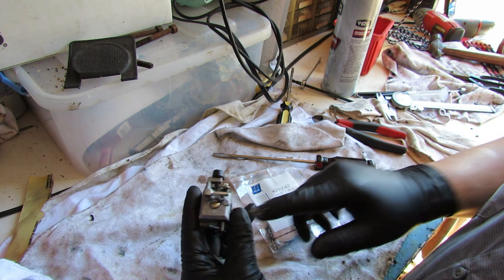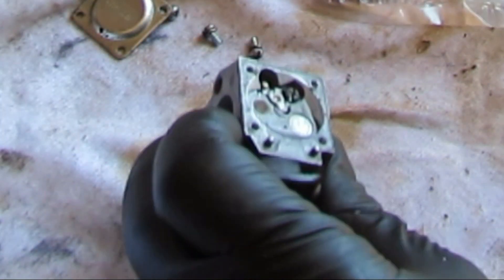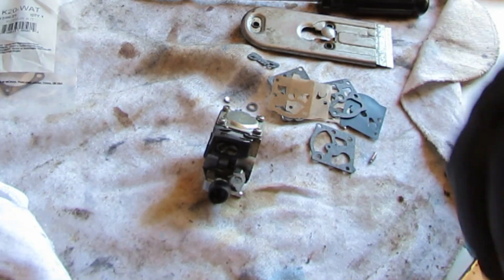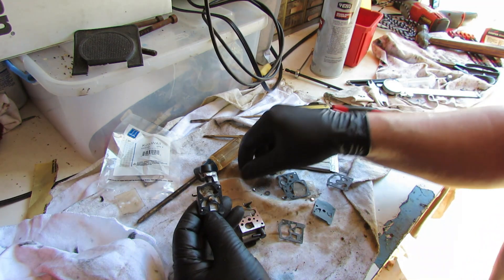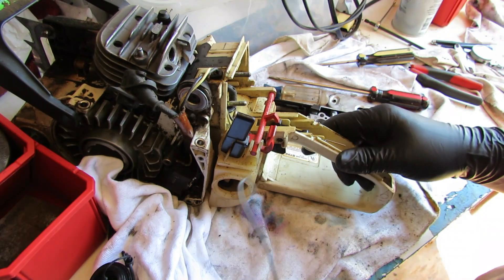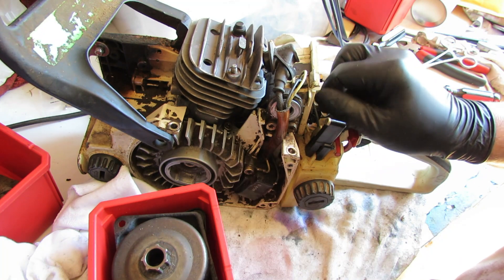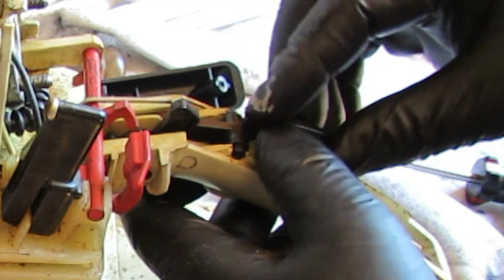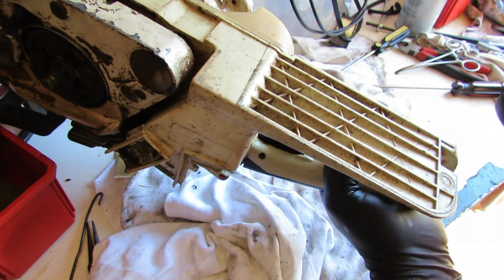Part 4 Stihl 026 Rebuild: Carburetor Rebuild and Final Assembly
This Stihl 026 was donated (Thank you David!) as a non running power saw with low compression to the channel for me to fix and get running. Check out this video series on how to rebuild this chainsaw. This process would be very similar to the MS260.

Nitrile Gloves
Solder to Check Squish
Dial Caliper
Caber Rings for 026 or MS260
Piston Bearing for 026 MS260
Husqvarna 2-Stroke Oil
Dispenser syringe
Three Bond 1184
Sand Paper
Fine Scotch Brite
Feeler Gauge Set
Torx Bit Set
Razor Blade Scraper
Muriatic Acid
026 Aftermarket Top End Kit
Screwdriver Set
Pick Set
Milwaukee M12 Impact Driver
Milwaukee Packout Case
Rubber Mallet
Milwaukee Flash Light